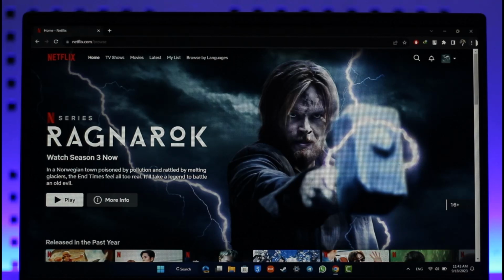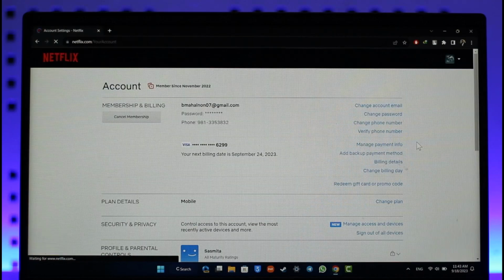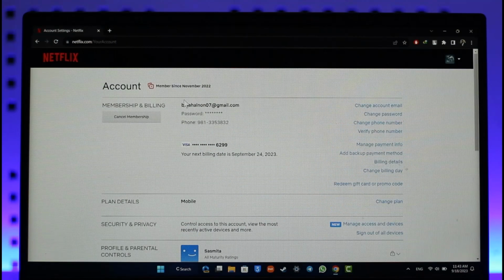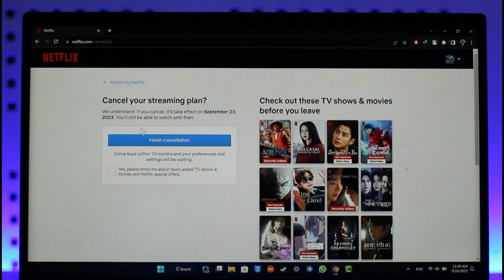How to Cancel Netflix Membership !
This video guides you through an easy step-by-step process to cancel your membership on Netflix. So make sure to watch this video till the end.

~ Chapters:
0:00 Introduction
0:12 Cancel Netflix Membership
0:50 Conclusion